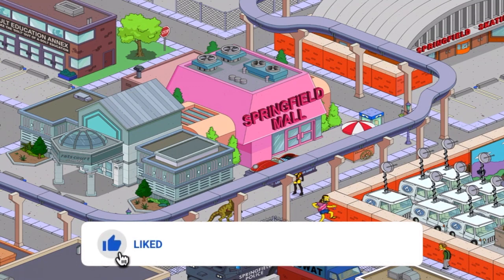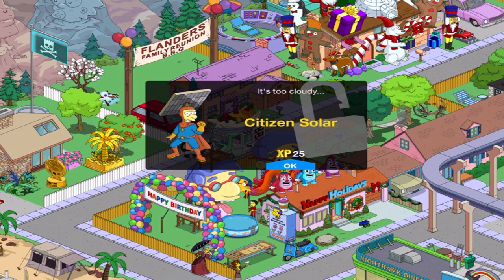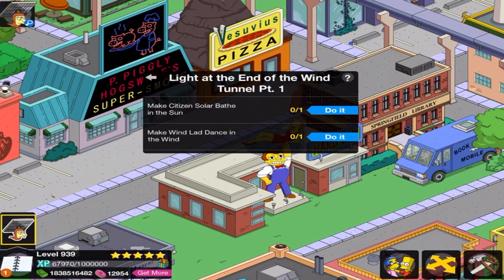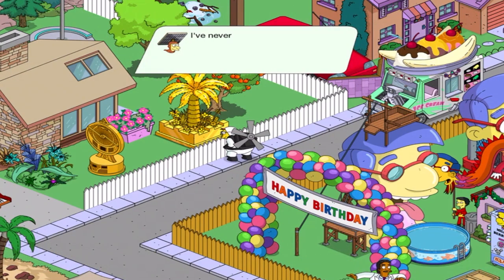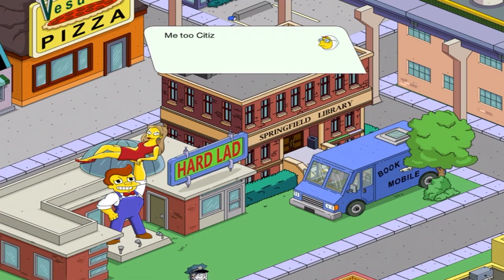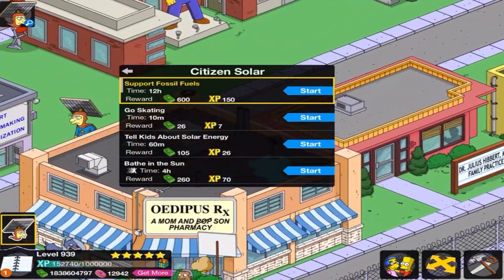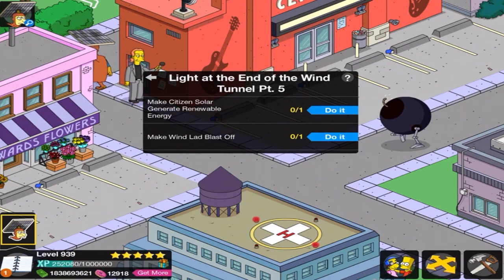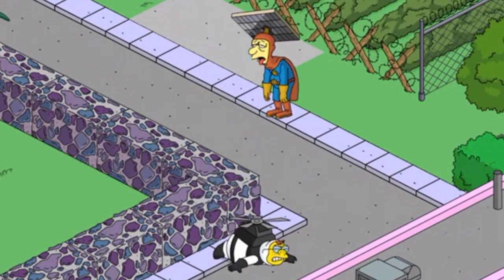The Simpsons: Tapped Out - Citizen Solar and Wind Lad - Premium Character Walkthroughs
Next up is Citizen Solar and Wind Lad. This is a series in which I buy a premium character and do their questline in The Simpsons: tapped Out!